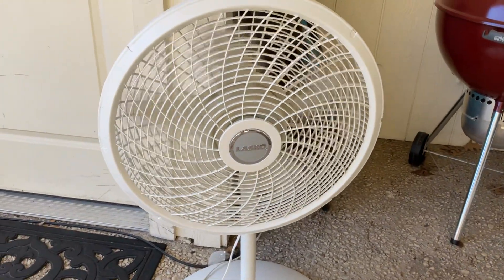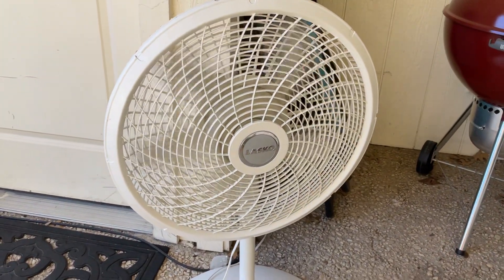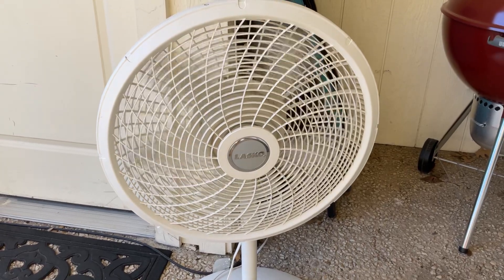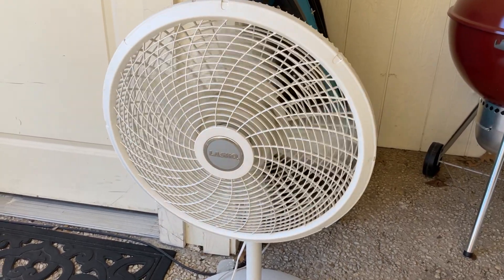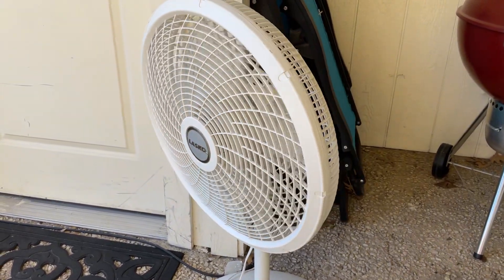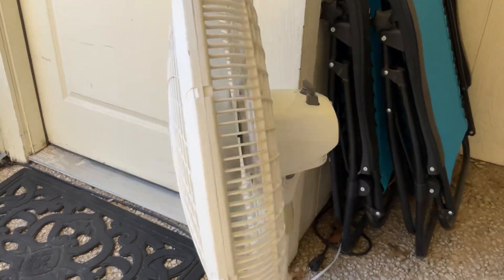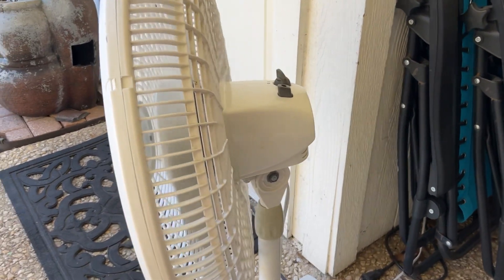Lasko 18” Cyclone Stand Fan